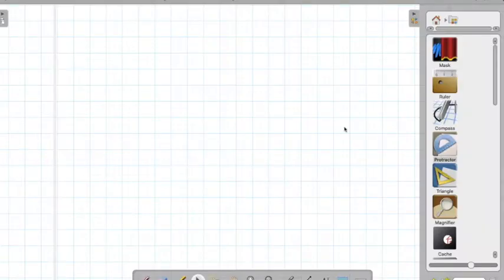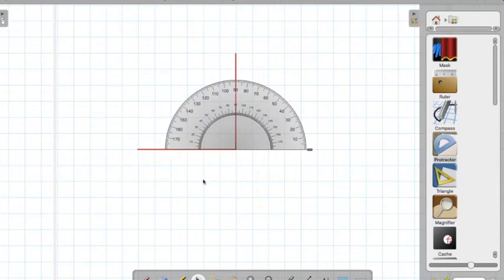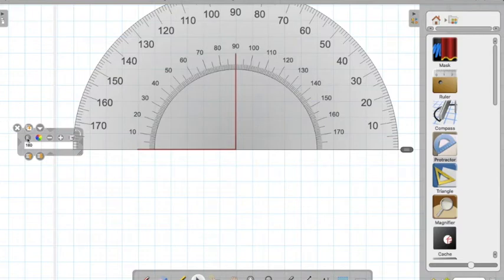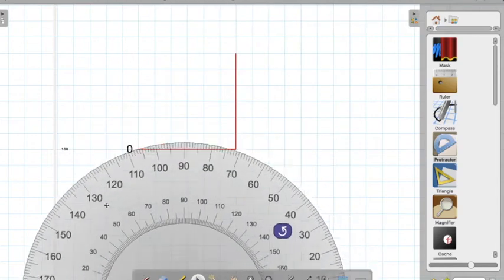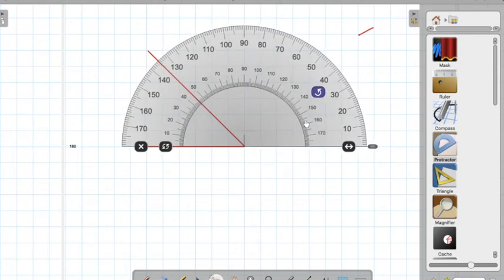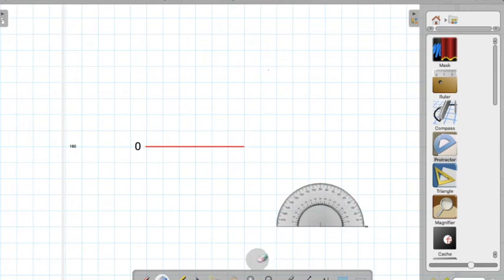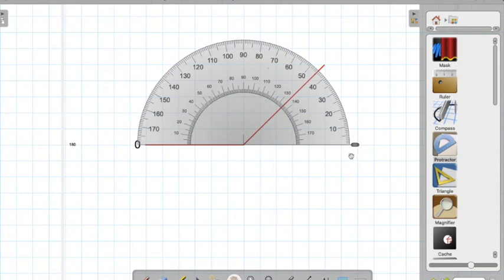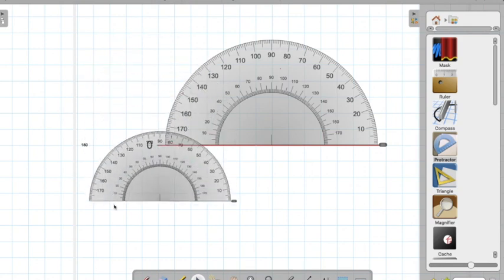Measure Angles whiteboard protractor